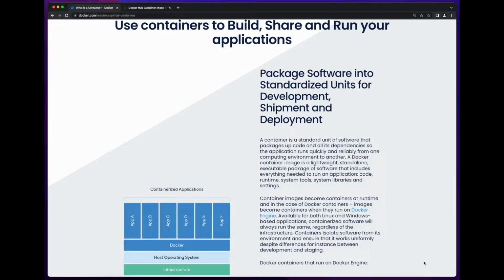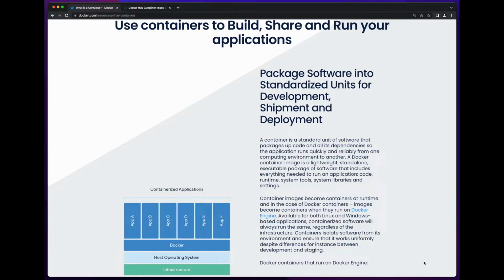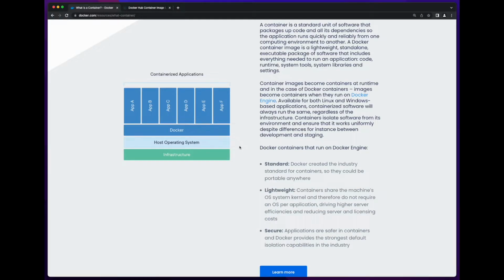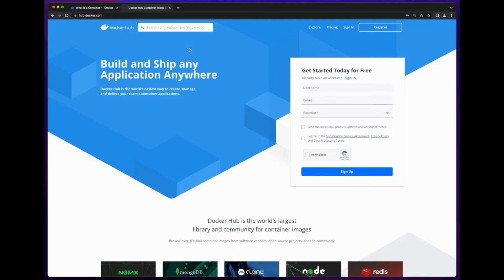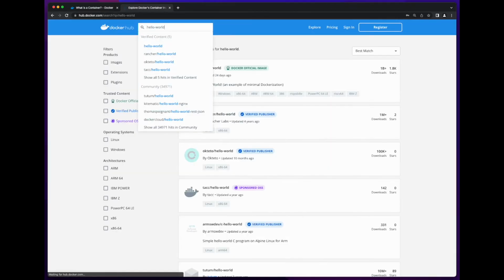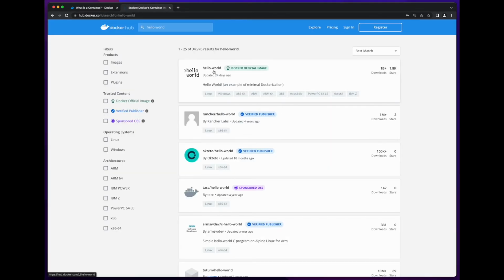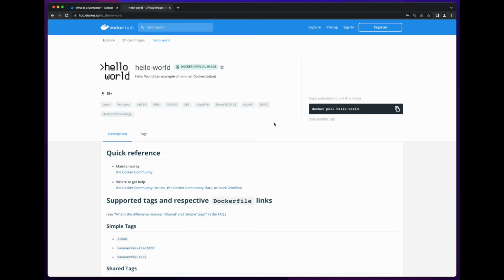1. Docker: Overview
In this video, we'll get an overview of Docker.